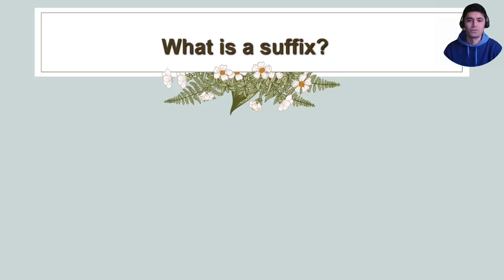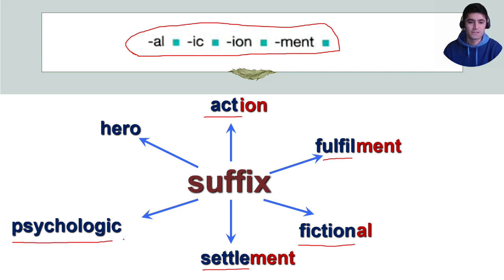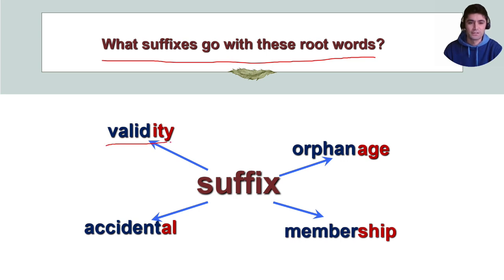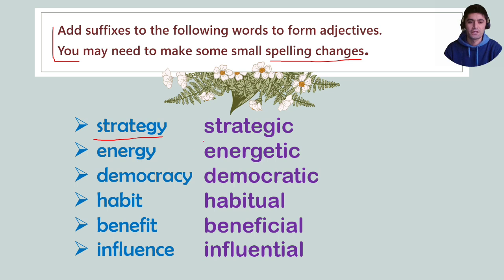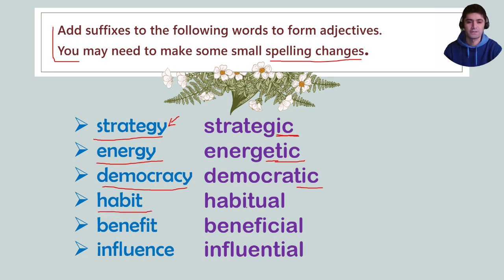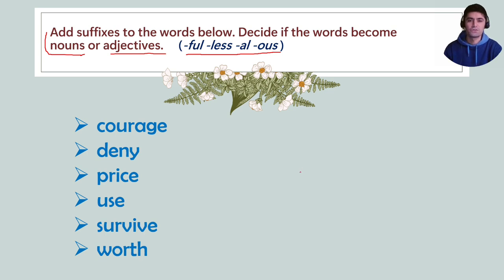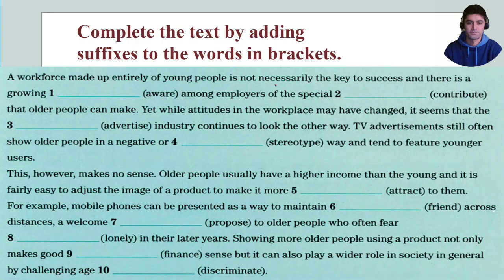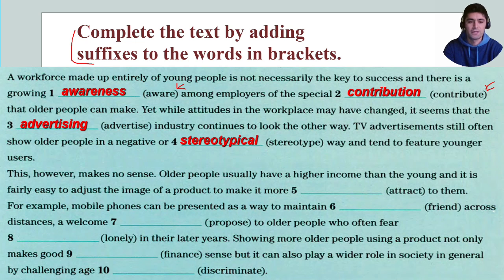Vocabulary Suffixes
語彙.接尾辞.
어휘. 접미사.